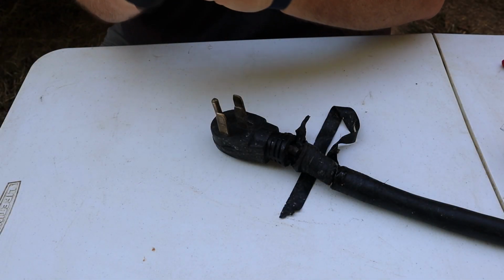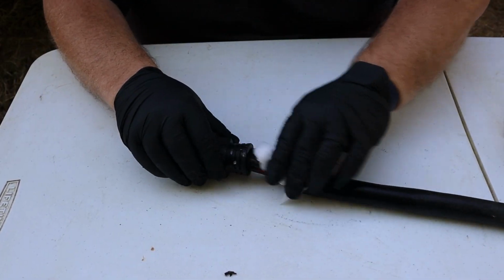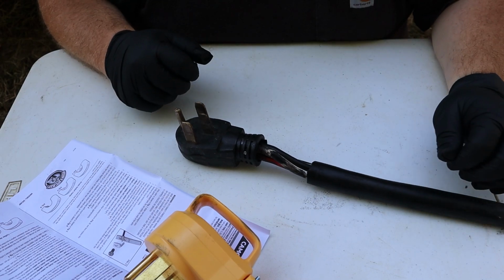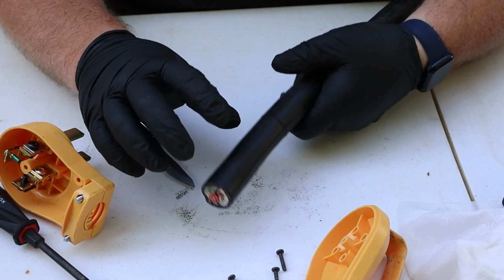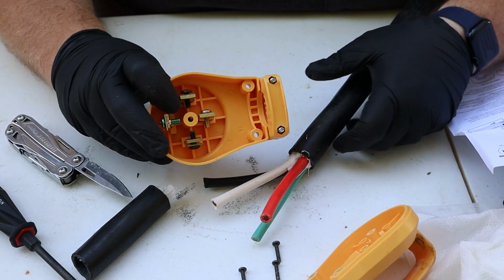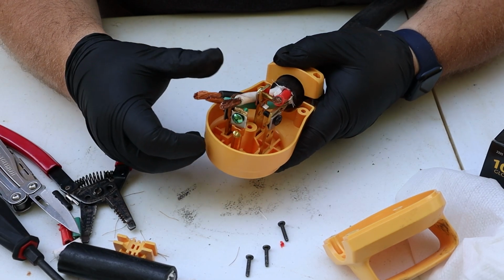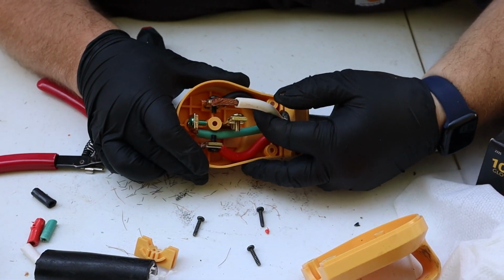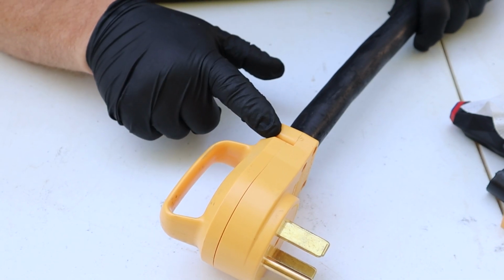QUIT RISKING IT ALL - Replace Your RV / Camper Power Cord Plug NOW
🔷 VIDEO SPECIFIC ITEMS🔷
🔗 Camco 50A Plug
🔗 Camco 30A Plug
🔗 RV Surge Protector 50A
🔗 RV Surge Protector 30A
🔗 Crocodile Cloth
🔗 RV Extension Cord

🔗 RV Outlets
🔗 RV Surge Protector
🔗 Replacement 50 Amp Plug
🔗 Made in USA Brass Water Pressure Regulator
🔗 Zero-G Flexible RV Water Hose
🔗 Outdoor Shower & Faucet Kit
🔗 Aero-Flo Roof Vent Cover
🔗 Adjustable RV Step
🔗 Truck Tire Pressure Gauge
🔗 12v Dual LED Ceiling Light Fixtures
🔗 Exact Repacement 120v Interior Outlets
🔗 Replacement RV Pleated Blinds
🔗 Water Pressure Regulator
🔗 Flexible RV Water Hose
🔗 Crocodile Cloth

🔷 2008 Ford Triton 6.8L V10 Items 🔷
🔗 Motorcraft 5w20 Oil
🔗 Motorcraft FL-820-S Oil Filter
🔗 Fumoto Easy Oil Drain Valve
🔗 Fumoto Drain Valve Cap
🔗 Motorcraft Brake Fluid
🔗 Motorcraft Thermostat RT1195
🔗 Motorcraft Thermostat Seal RG571
🔗 Motorcraft Transmission Filter FT180
🔗 Motorcraft Mercon LV Transmission Fluid
🔗 Motorcraft Lower Radiator Hose KM5418
🔗 Motorcraft Gold Antifreeze VC7B
🔗 Motorcraft Water Pump PW494
🔗 Motorcraft Fuel Filter FG872
🔗 Motorcraft Air Filter FA1782A

🔷 Onan Generator Items 🔷
🔗 Onan Generator Tune Up Kit
🔗 Onan Generator Fuel Pump

🔷 ABOUT US 🔷
We're Sam & Angela, a DIY couple bringing you along for whatever we get into as life unfolds. All of our content is family friendly and safe for everyone to enjoy.

🔷 VIDEO CHAPTERS 🔷